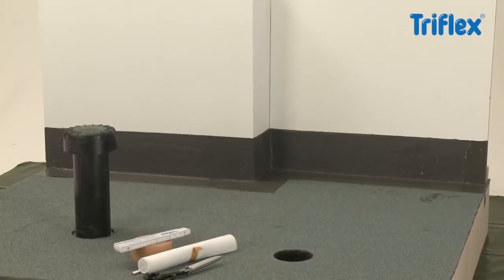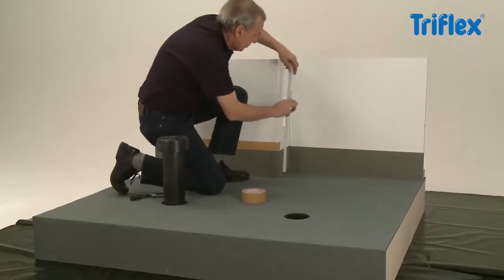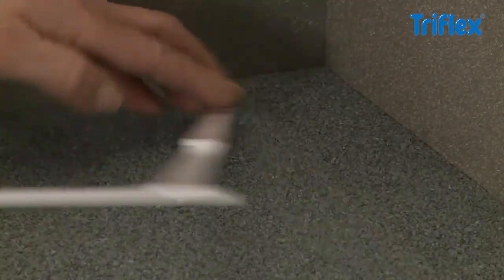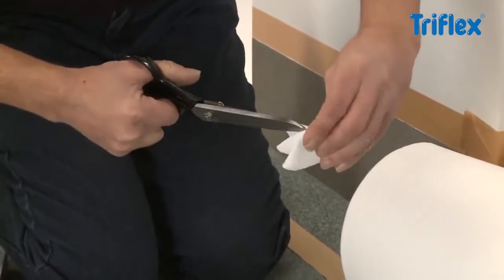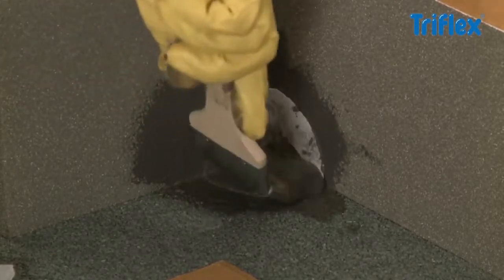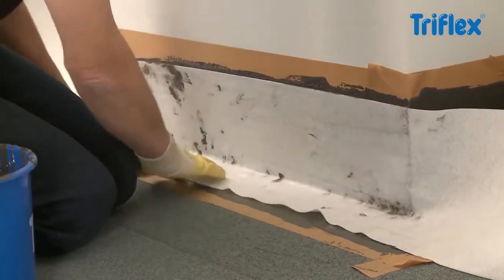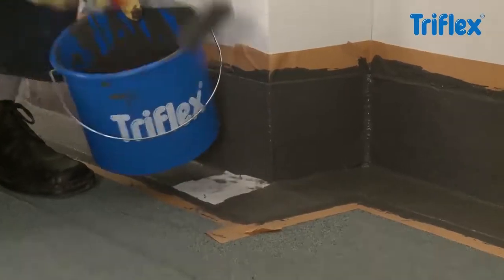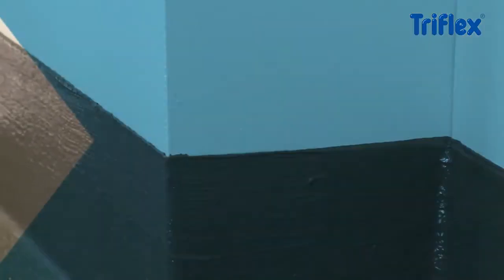How to waterproof upstands and internal and external corners with Triflex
Detail waterproofing of upstands, internal and external corners with Trifex ProDetail. Triflex products are installed exclusively by trained Triflex Authorised Installers.